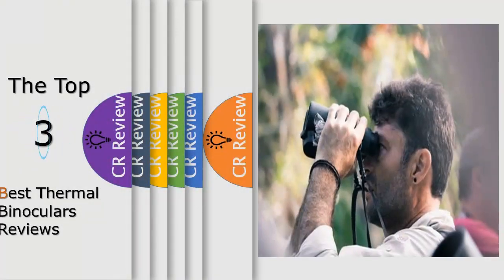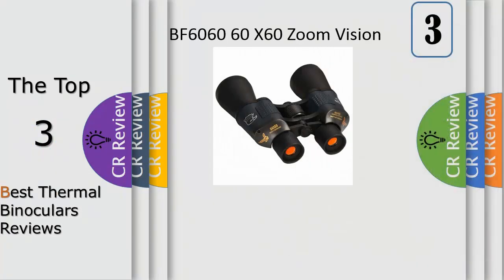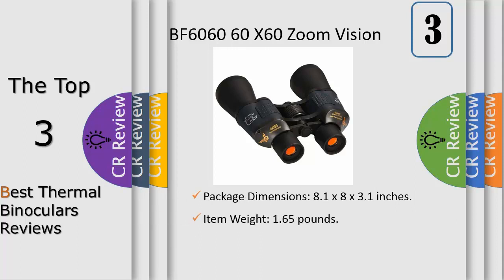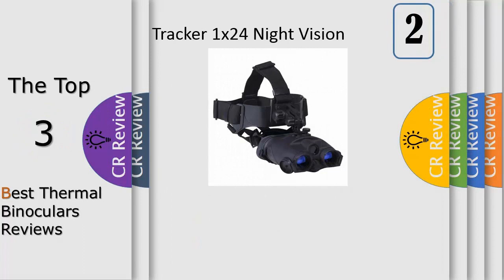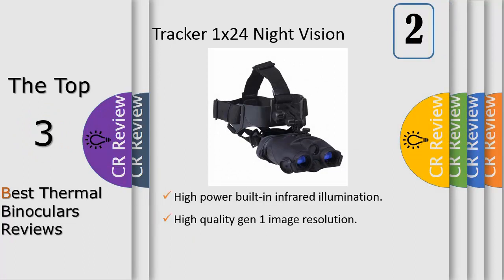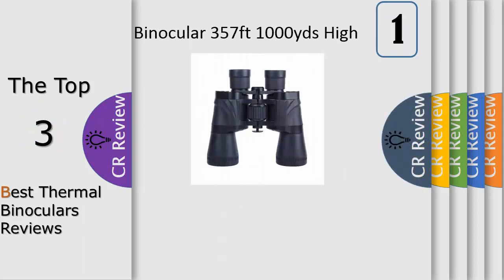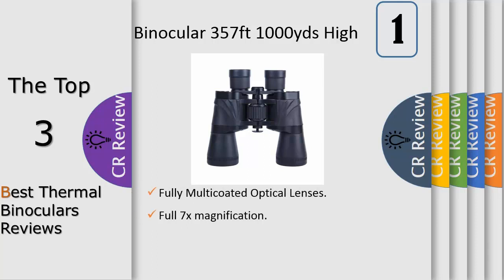Top 3 Best Thermal Binoculars Reviews In 2020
Get Discount From Here:
3. Green-state U.s.Army Binocularsus
2. Firefield Tracker 1x24 Night Vision
1. YISHU 50x50 High Definition Optics

The Firefield Tracker 1x24 Night Vision Goggles allow for incredibly detailed observation ability under the darkness of night that includes a head gear accessory for a flip-up, adjustable and hands-free unit. The Tracker 1x24 provides clear viewing in total darkness by utilizing a built-in IR infrared illuminator; when in use the illuminator emits a pulsing frequency that is so energy efficient it creates less battery drainage and prolongs battery life.